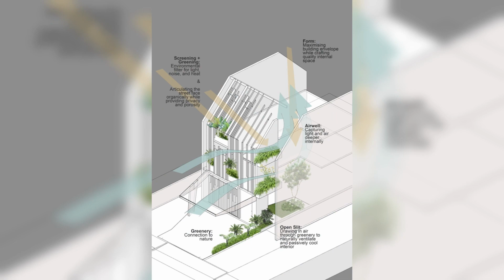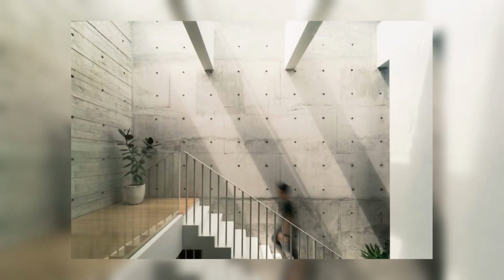House At Terubok By CDG Architects In SINGAPORE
The landed house typology is often a battleground of competing facets of public regulations, private economics, and creative design in land scarce Singapore. One common type is the semi-detached house which is a dwelling that shares a boundary party wall with its neighbour, in effect allowing only a three-sided frontage to its exterior, which more often than not is just a few metres away from the neighbour’s.

Archi Studio

Architects: CDG Architects
Area:
396 m²
Year:
2022
Photographs:Ong Chan Hao
Manufacturers:  Accoya, Assa Abloy, Grohe, Kandinsky
Structural Engineer: TKT Engineers
Contractor: Strategic Engineering & Construction
Carpenter: Calvary Carpentry
Products used in this Project
Lead Architect And Qp: Eugene Seow
Project Architect: Zheng Renjie
Program / Use / Building Function: Residential
Country: Singapore